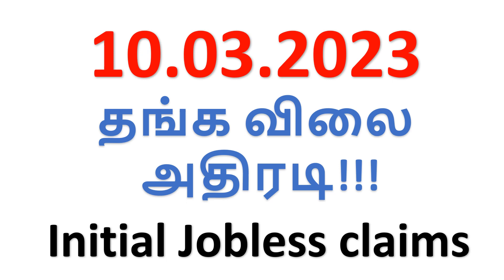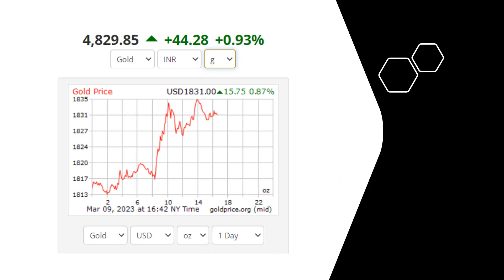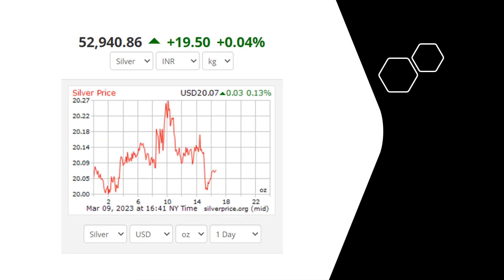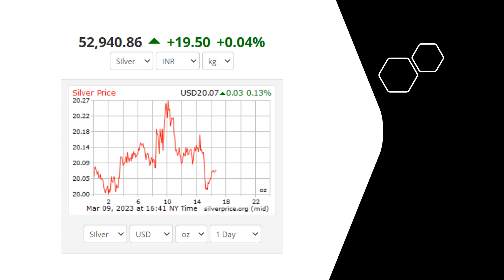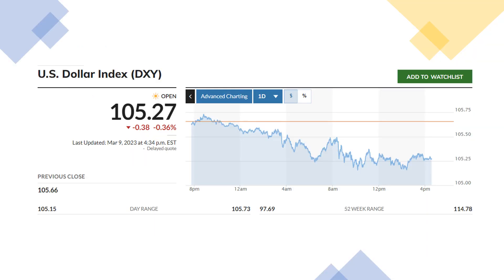தங்க விலை அதிரடி | gold rate live | gold rate today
ஆபரேஷன் ட்விஸ்ட் மூலம் தங்க விலை குறையுமா? - Operation twist and Gold price
டாலரிலிருந்து ரூபாய் வரை தங்கத்தின் விலையை எவ்வாறு கணக்கிடுவது? - Calculation from dollar to rupee

வரலாற்று உச்சத்தில் தங்கம் விலை
Gold Offer
Special Price
Manufacturing Cost GOLD
Secret Revealed
Gold price analysis 2023
Gold price analysis December 2023
US Stimulus Package meeting
US Interest Rates Negative
whether gold price increase or decrease
global market information
will gold rate decrease in coming days in tamil
gold rate decrease in future tamil
gold rate decrease tamil
will gold rate decrease after lockdown tamil
gold rate increase or decrease in 2023 in tamil
gold rate increase or decrease in tamil
when gold rate will decrease in 2023 in tamil
how much will gold be worth in 2030 tamil
gold rate prediction tamil
gold purchase tips in tamil
gold tamil
gold rate prediction 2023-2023 tamil
when will gold rate increase tamil
how much will gold increase tamil
gold rate future tamil
gold investment in tamil
gold investment 2023 in tamil
etf gold investment tamil
gold bond investment tamil
digital gold investment tamil
online gold investment tamil
best gold investment tamil
gold investment in 2023 tamil
gold investment plan in tamil
gold investment tips in tamilGold price analysis 2023
whether gold price increase or decrase
gold price predictions 2023 tamil
youtubeislife
youtubeguru
youtubecontent
newvideo
youtubevideo
youtuber
youtubevideos
fashionstyle
lifestyle
tutorial
jeffreestarcosmetics
art
fashion
fashiondiaries
fashionaddict
fashionweek
beauty
varisu update
behindwoods
thunivu update
ajith vijay
gold investment tips in tamil
தாலி ரகசியம்
ஏன் தங்கத்தில் தாலி
Why thirumangalyam in gold?
thirumangalyam
vairam வைரம்
Dream 11 IPL
Chennai Super Kings
Mumbai Indians
IPL Contests
IPL 2023
தங்கம் விலை ஏன் குறையுது
Why Gold Rate Decrease
தங்கம் முதலீடு எப்படி?
How to invest in Gold?
Today Silver Rate
New Gold Design
Daily Gold Design
தங்கம் விலை குறைவு
தங்கம் விலை
அதிரடி குறைவு
GST இல்லாமல் தங்கம் வாங்கலாமா?
CAN WE BUY GOLD WITHOUT GST?
வெளிநாட்டில் இருந்துதங்கம் கொண்டு வரலாமா?
Can we bring Gold from Foreign Countries?
செய்கூலி, சேதாரம் இல்லாமல் தங்கம் வாங்கலாமா?
Buy gold without Making Charges & Wastage?
தங்க முதலீடு 22 ct? or 24 ct?
Gold investment 22 ct? or 24ct?
வெள்ளியின் ரகசியம்
SECRET OF SILVER
தங்கத்தை பாதுகாப்பதும் பராமரிப்பதும் எப்படி?
How to protect & Maintain Gold?
தங்கம் விலை குறைய காரணம்!
Why Gold Rate Reduce?
தங்கத்தின் சந்தேகங்கள்?
Gold Doubts?
தங்கமா? கவனம்!
GOLD CAREFUL!
After covid 2023
After covid gold
2023 union budget
2023 budget
gold 2023
gold analysis 2023
gold budget 2023
தங்கம் கிடுகிடு வீழ்ச்சி
Corona பின்
சவரனுக்கு 7128 குறைந்தது
சவரனுக்கு 5000 குறைந்தது